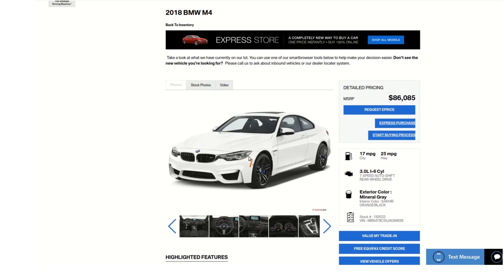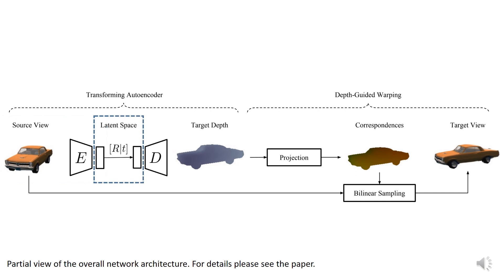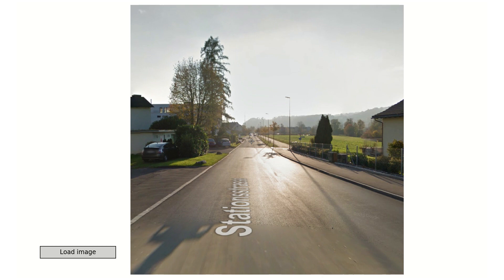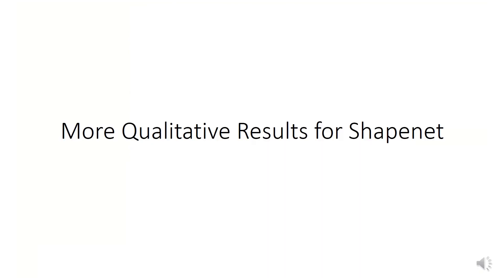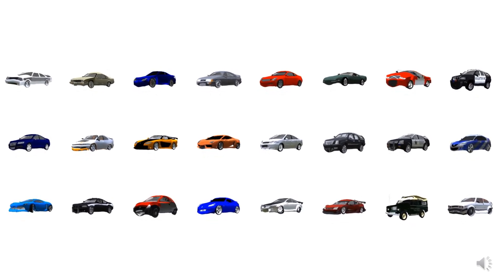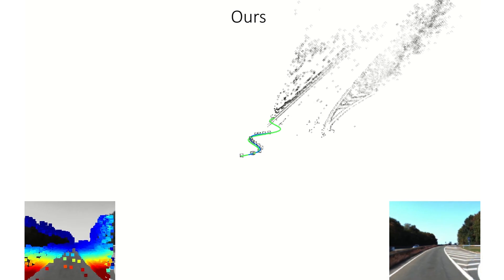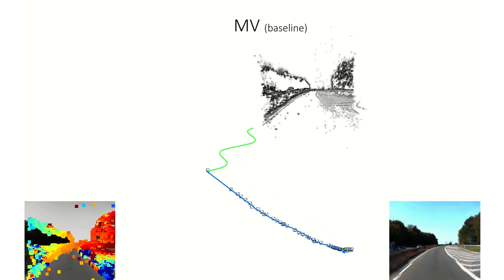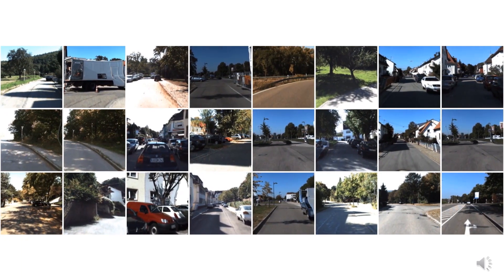NVS Machines: Learning Novel View Synthesis with Fine-grained View Control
We present an approach that learns to synthesize high-quality, novel views of 3D objects or scenes, while providing fine-grained and precise control over the 6-DOF view point.